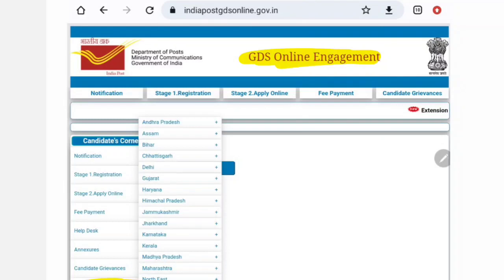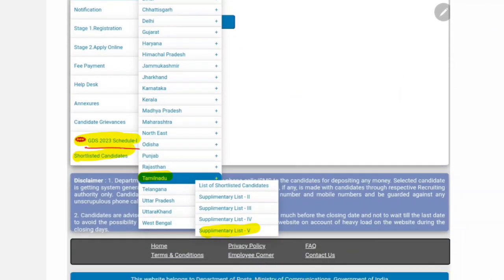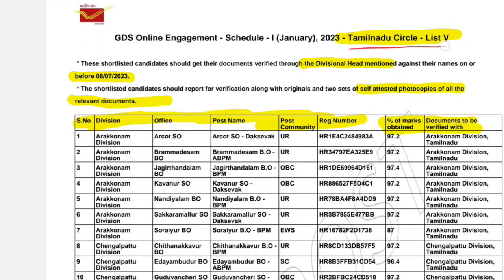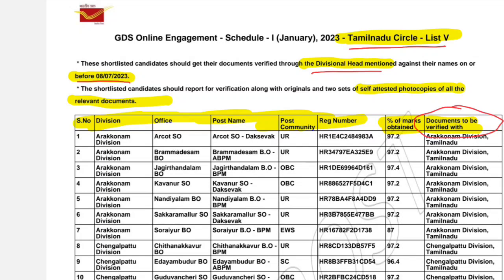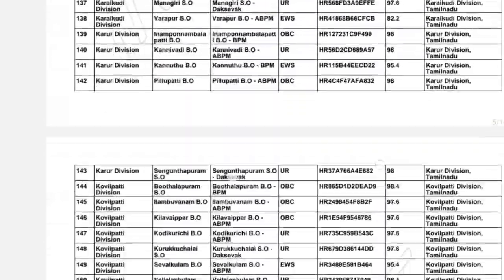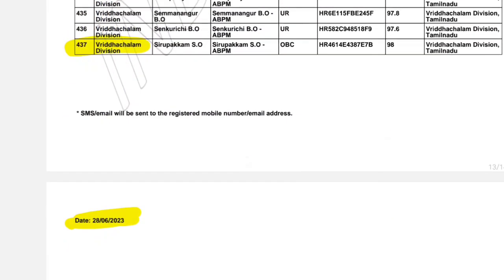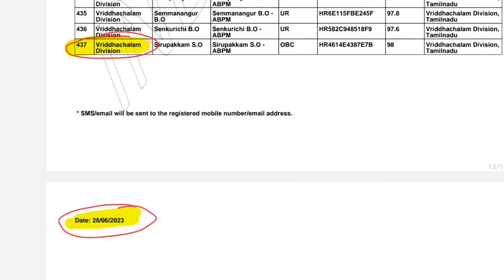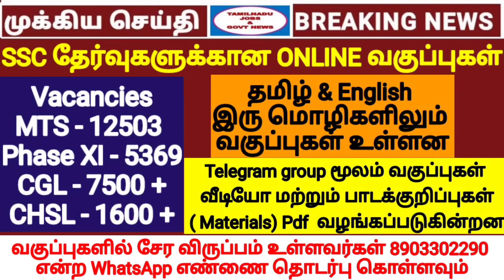Post office GDS Job new list announced | Tamilnadu Post Office GDS Result | TN Post Office GDS Job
நமது சேனலின் TNPSC, SSC, RAILWAY பயிற்சி வகுப்புகளை  பெற 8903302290 என்ற WhatsApp எண்ணை தொடர்பு கொள்ளவும்

Post Office Jobs 2021
Tamilnadu Post Office Jobs 2021
latest govt jobs 2021
2021 government jobs tamil
government jobs 2021 tamil
permanent government job
job vacancy 2021 in tamil
freshers jobs 2021 tamil
tamilnadu jobs 2021
tnpsc
tn govt jobs 2021 in tamil
Tnstc Jobs 2021
Tamilnadu Anganwadi Jobs 2021
TNEB Latest News 2021
TNEB Recruitment 2021

tnpsc latest news today in tamil
tnpsc update news in tamil
tnpsc news today
tnpsc today news in tamil
tnpsc news today in tamil
tnpsc today news
tnpsc latest news today
today tnpsc news in tamil
tnpsc new update 2021
tnpsc notification 2021 in tamil
tnpsc latest news today in tamil 2021
tnpsc current news in tamil
tnpsc press release today
group 4 exam apply last date 2021
tnpsc annual planner 2021
tnpsc group 4 latest news